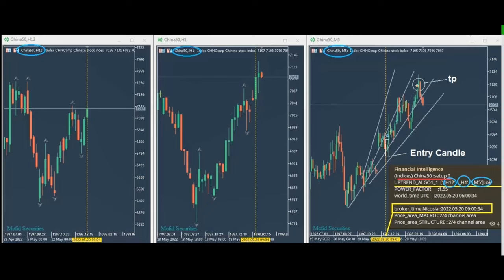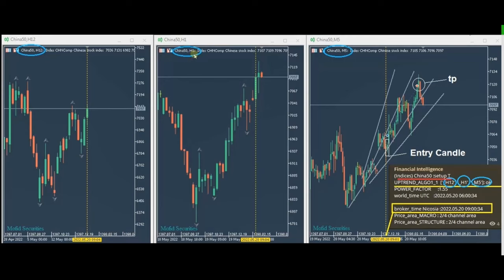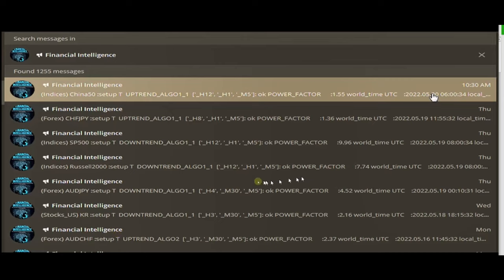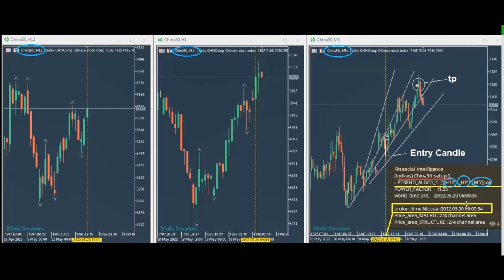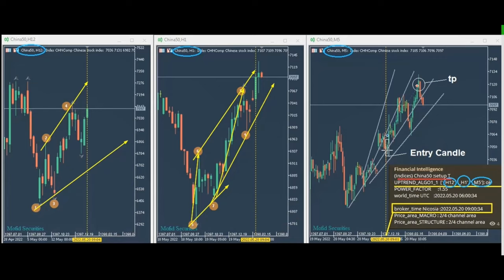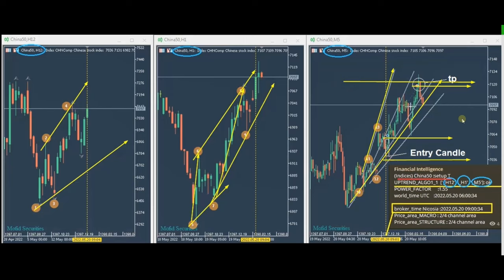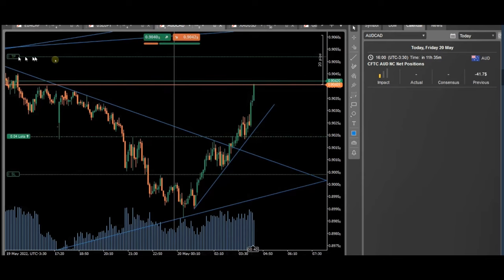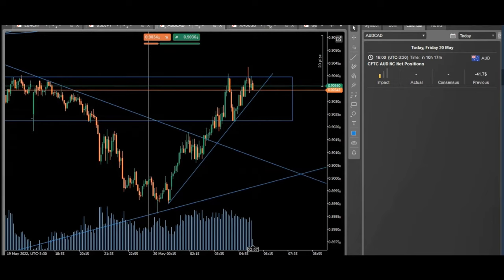Example of PAAT System Trades: China50 Index CFD and Forex Pairs - 20 May 2022